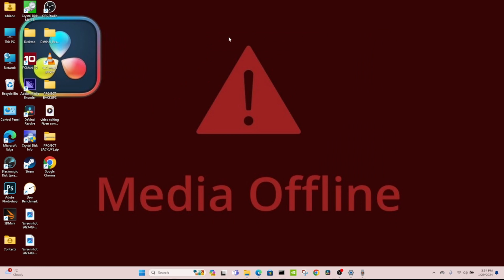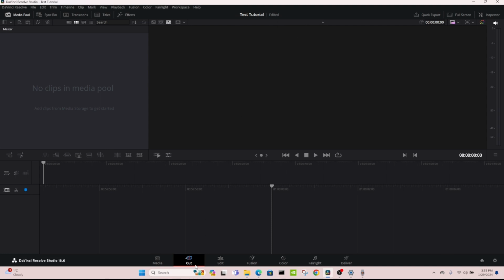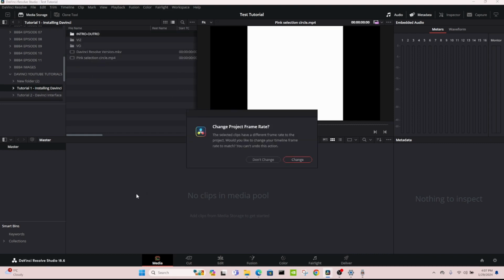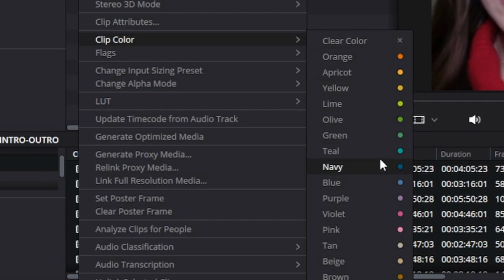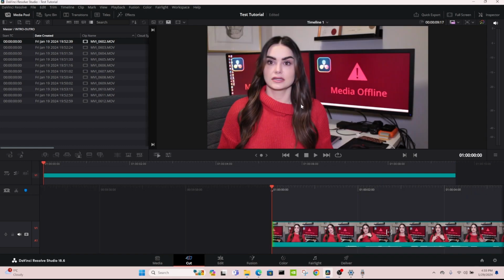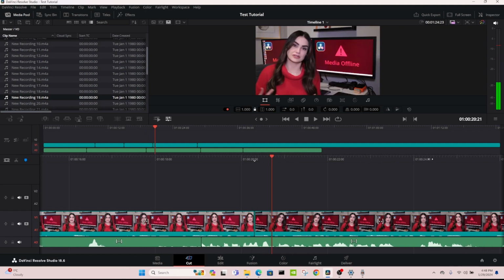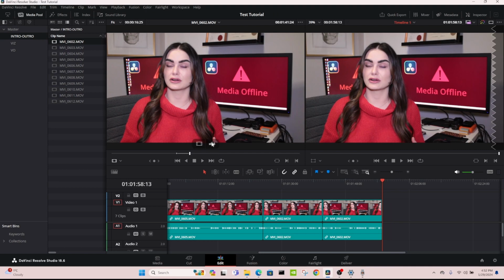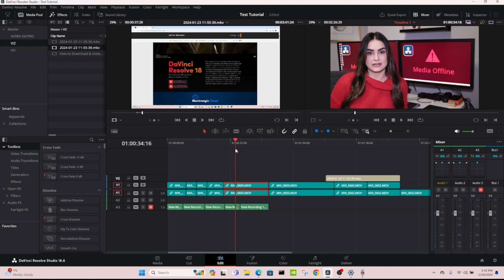D4D TUTORIAL 2 DAVINCI RESOLVE 18 MEDIA CUT EDIT SEMI HARD INTERFACE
In this tutorial we learn a quick overview about the Media, Cut and Edit pages in Davinci Resolve 18.

Useful Keyboard Shortcuts in Davinci Resolve if you have NOT customized your keyboard:
► B = Blade Tool/Razor
► A = Arrow/Select tool
► Command (or Control) + Z = Undo

Timestamps:
00:00 - Davinci Resolve 18 MEDIA, CUT and Edit semi-hard interface
01:20 - DaVinci Resolve project window
02:48 - The Davinci Resolve MEDIA Interface
08:16 - The Davinci Resolve CUT Interface
12:11 - The Davinci Resolve EDIT Interface

DAVINCI4DUMMIES